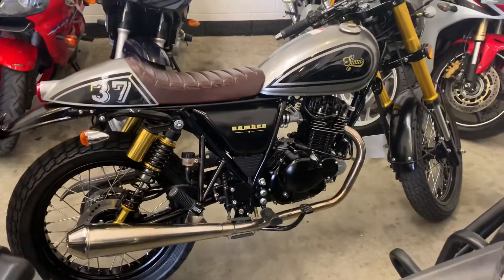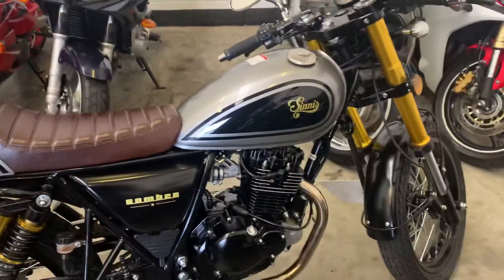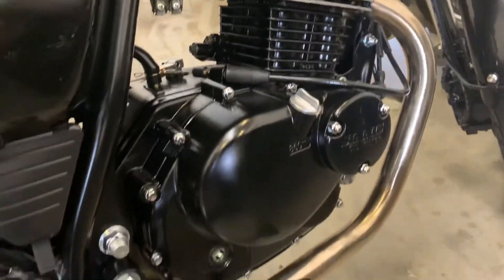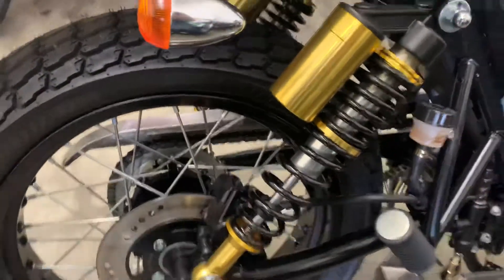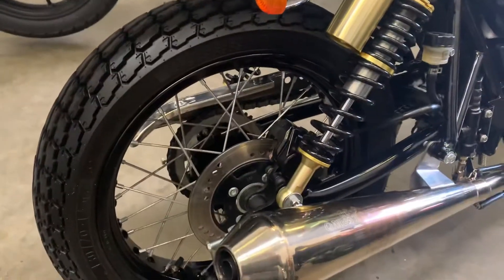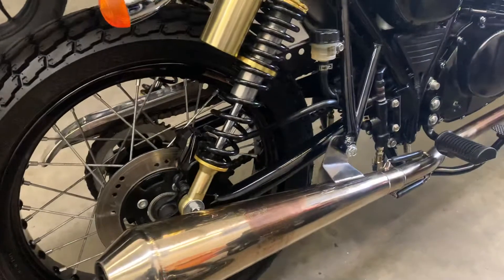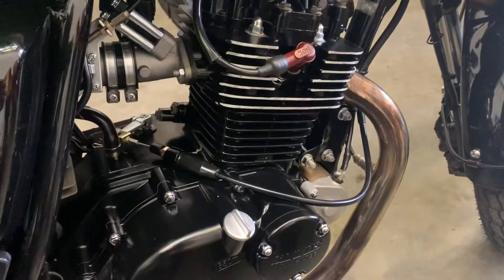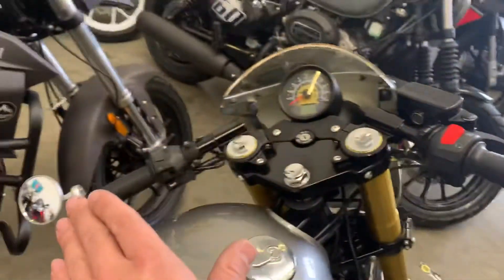21 September 2020